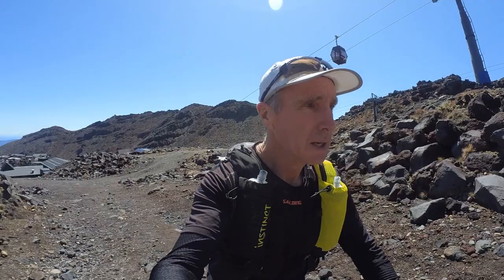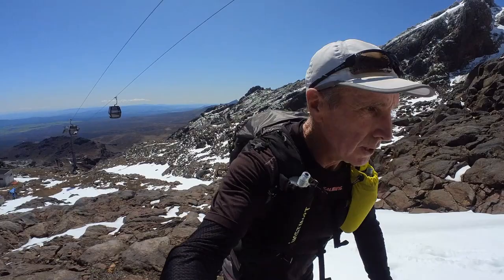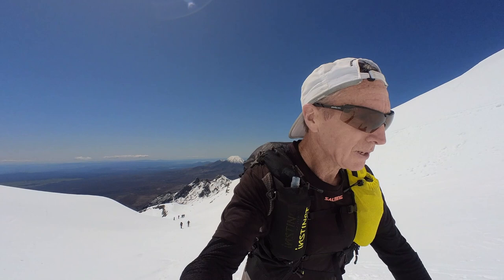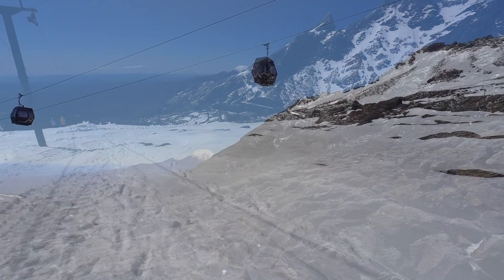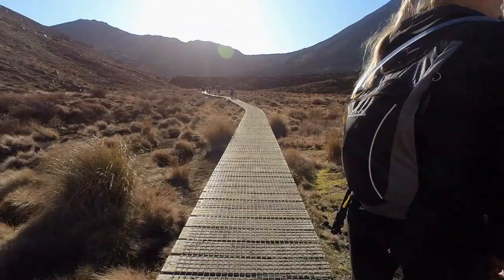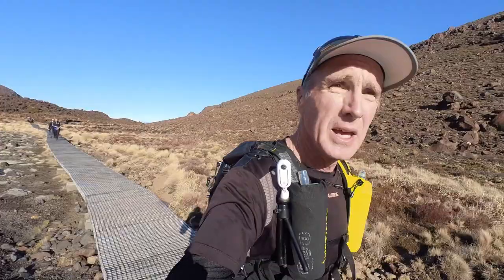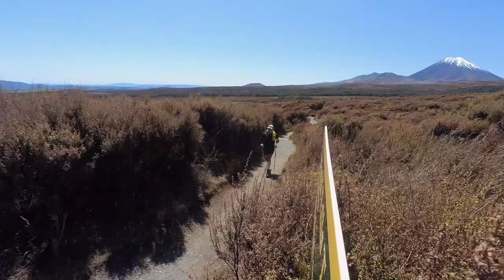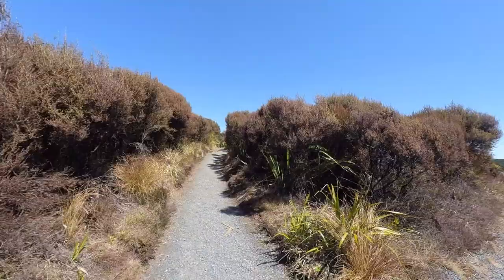An Alpine Running Adventure in Tongariro National Park. Aotearoa/New Zealand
A weekend of mountain running in the central North Island of New Zealand.

The weather forecast was perfect for a late October long weekend adventure, so we packed up the car and headed south to a cabin in Whakapapa Village on the lower slopes of Mt. Ruapehu, New Zealand's highest volcano.
A late autumn snowfall would paint the mountains picture perfect, but also add an element of unpredictability to my plan to get to the top of all three volcanoes in the Tongariro National Park.
But the main outcome I wanted to achieve was lots of climbing, and some solid time on my legs as part of training for the Old Ghost Road Ultramarathon in February 2023.
Tracking on Strava
Social
Running Gear
Camera Gear
Action Cameras: Sony FDR-X-3000 & Insta360-Go2
Music
Invisible Enemy - Jeremy Black
Category
Sports